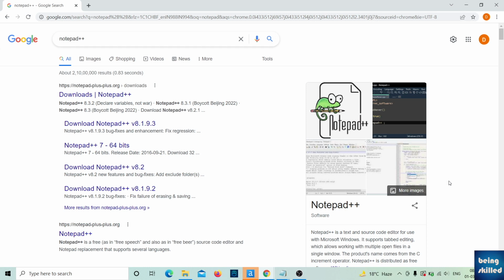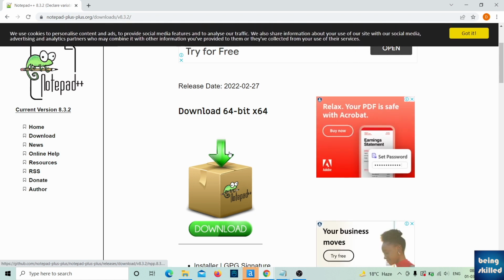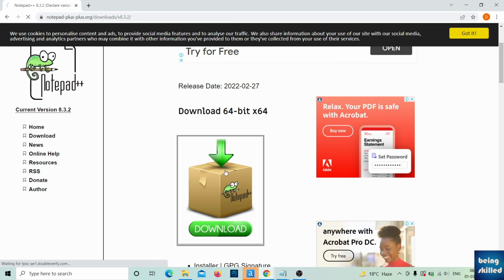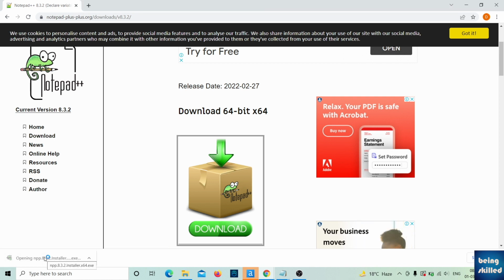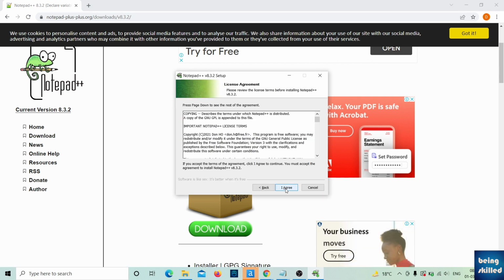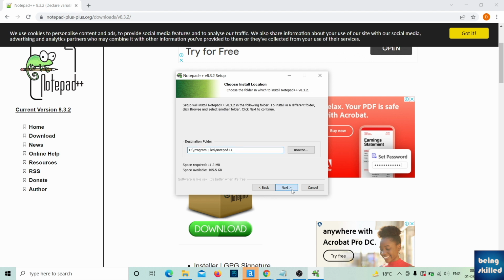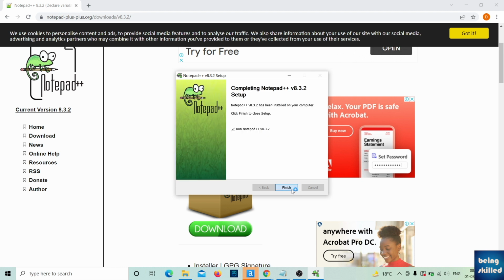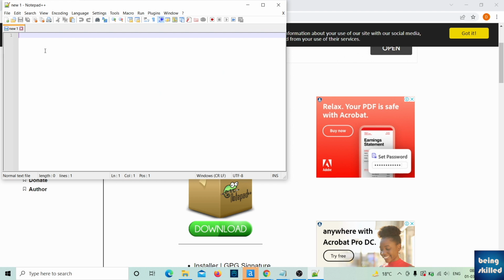Best free light-weight Text editor for Windows - Notepad++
How to download Notepad++?